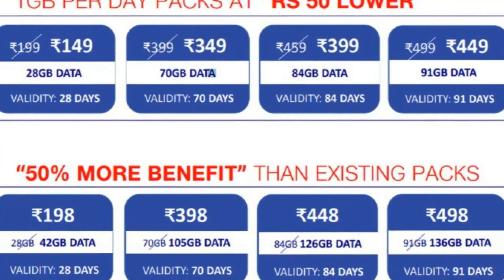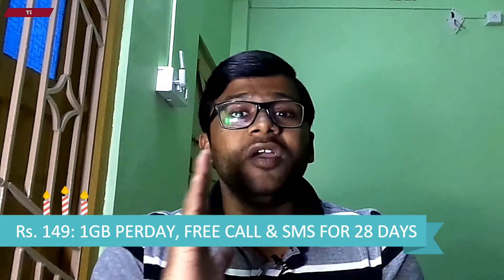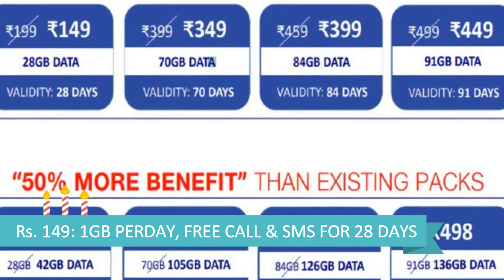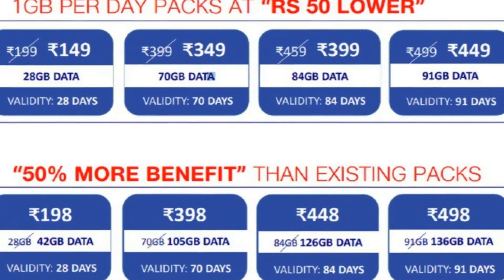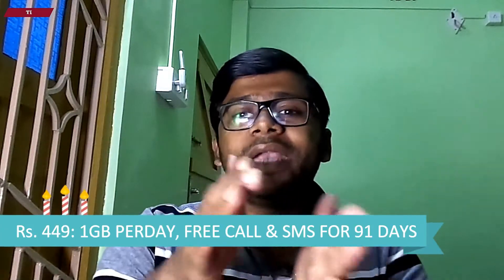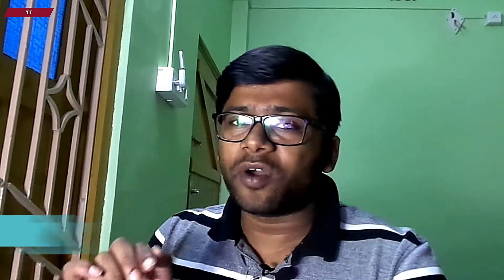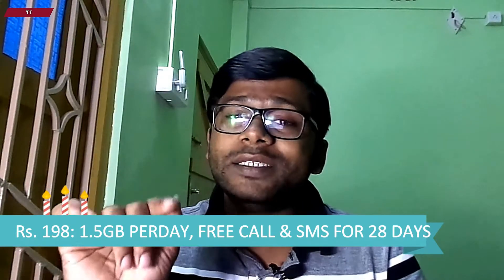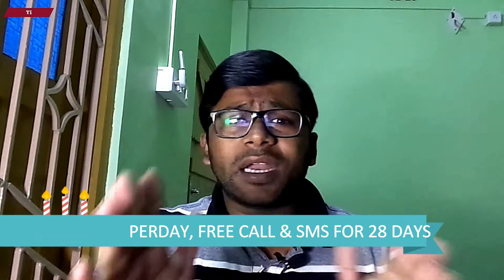JIO NEW YEAR 2018 DHAMAKA Rs 149 WITH 1GB PER DAY DATA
This video is about Jio 2018 Dhamaka Plan details